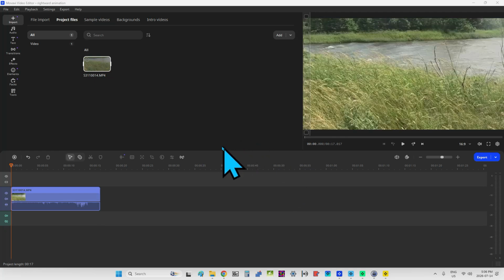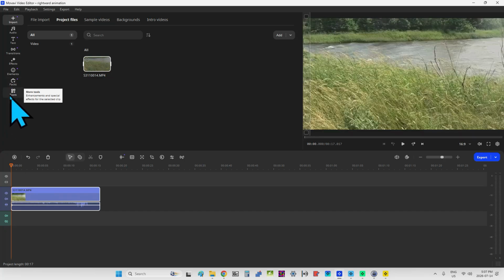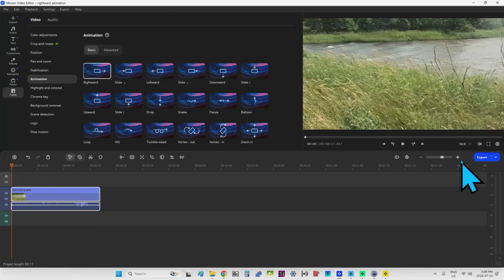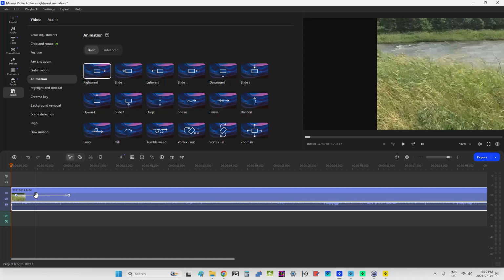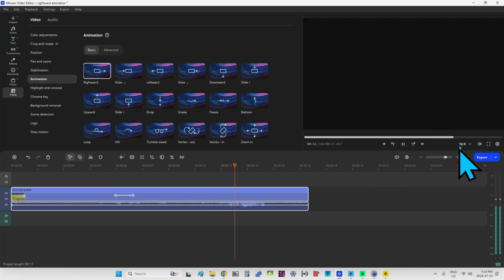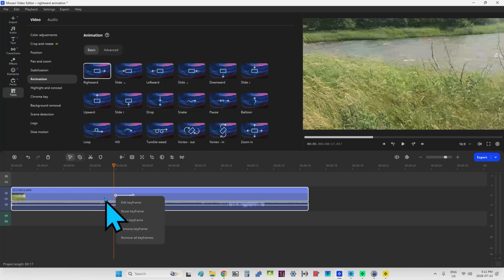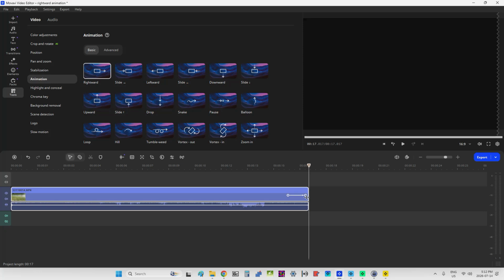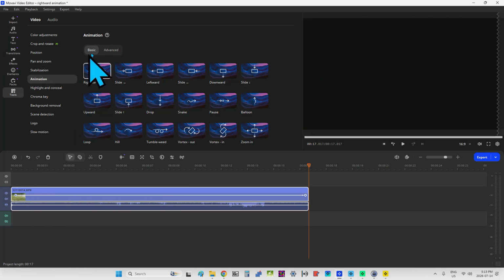Movavi 2026-Add the rightward animation to a video clip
In this video we demonstrate adding the rightward animation to a video clip in Movavi Video Editor 2026. The software videos seen on our YouTube channel are not intended to be teaching aids, they are simply demonstrations on using certain features of the programs discussed in our videos.